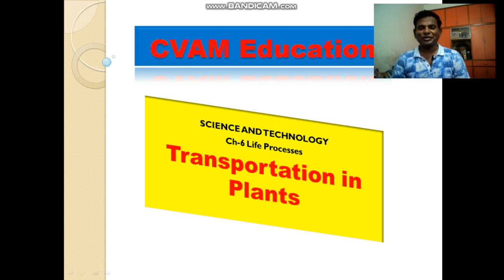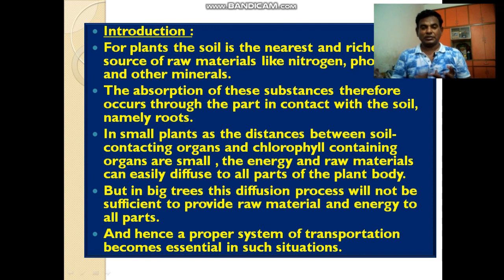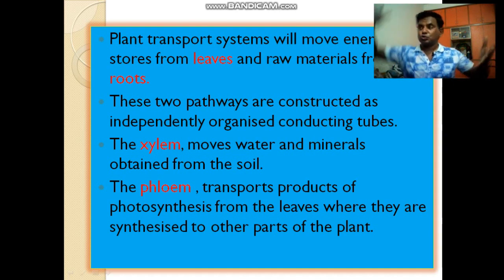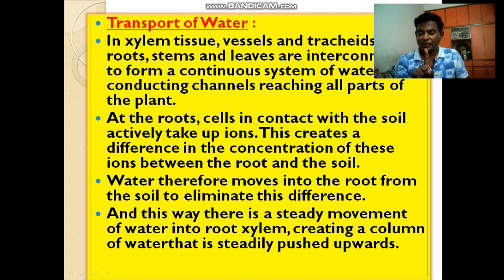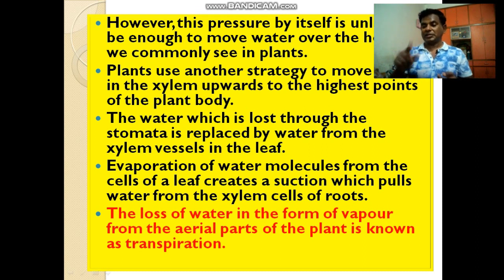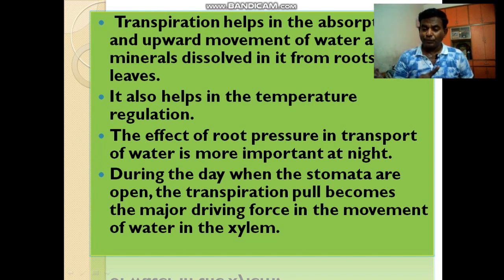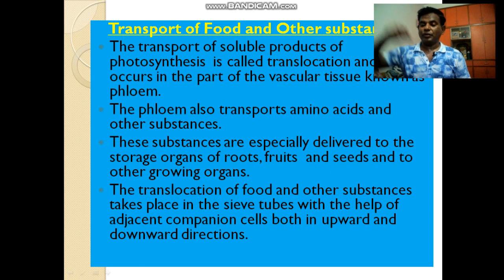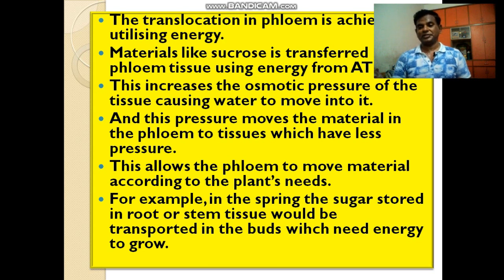Transportation in Plants - Life Process/Biology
About Us :
Myself KD Sir , I am the owner of CVAM Education , We are involved in Academic education , motivating students , etc.
This video is about Transportation in Plants.
We have already covered :
1) Life Processes
2) Transportation in Human Beings
3) Pump - The Heart
4) Blood Circulation in Human Beings
5) Blood Pressure
6) Blood Vessels
I have prepared videos for 10th and 12th commerce students which can be very much helpful in their studies .
I have also tried to explain the subject in Hindi as well as in English.